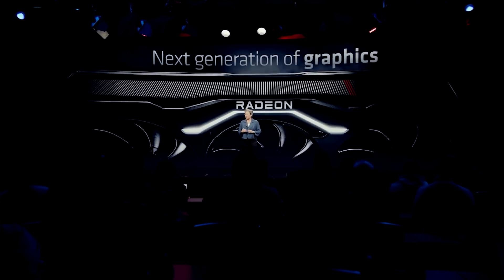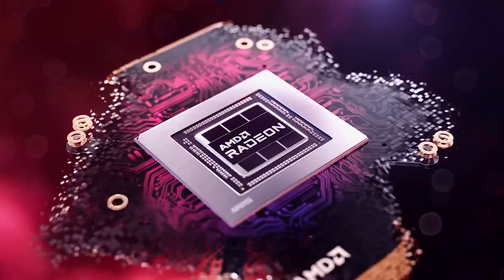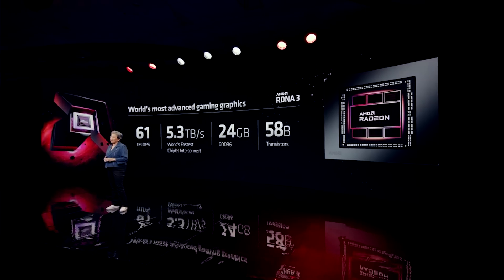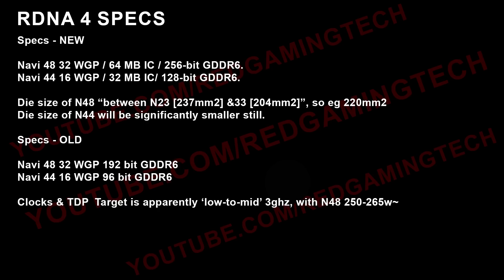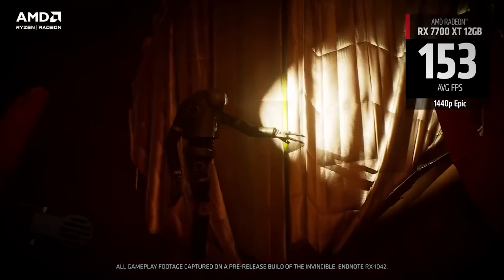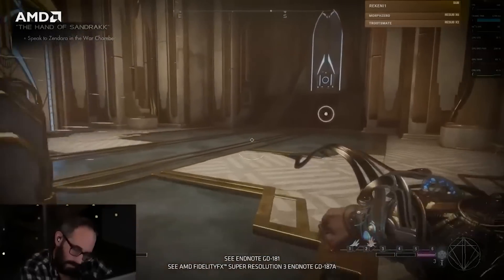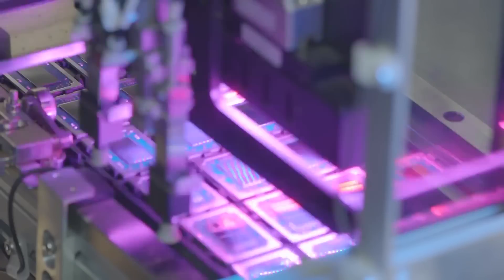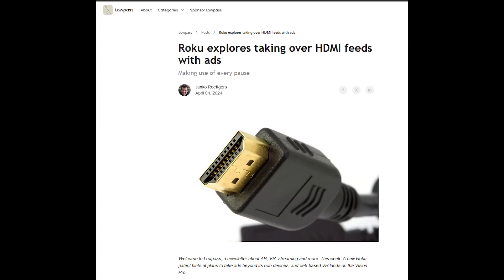RDNA 4 FULL SPECS LEAK! AMD Confirms N48 | Zen 5 UPDATE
Today is another interesting day for AMD RDNA 4, as the FULL SPECS for AMD's next gen of GPUs has LEAKED, and AMD have seemingly confirming the existence of the RDNA 4 N48 graphics card, as well as a fresh update for Zen 5. Join us as we examine the latest leaks, including a RDNA 4 hardware specs UPDATE which seemingly leaks the FULL specifications of RDNA 4, more discussions on the expected gaming and ray tracing performance, as well as a seeming confirmation from AMD that N48 SKU does exist for RX 8000. RDNA 4, while not targeting the flagship, is still highly anticipated as it will be targeting the very popular mid and budget range of MSRP pricing.

We also have a small update for Zen 5, and some less than pleasing patents from Roku.

0:00 Start
0:03 Today's topics
0:23 RDNA 4 update
6:57 Zen 5
8:47 Roku is doing WHAT